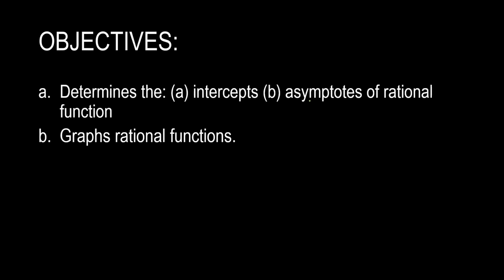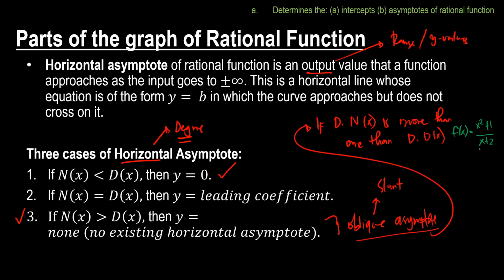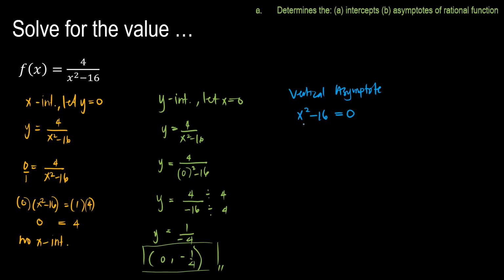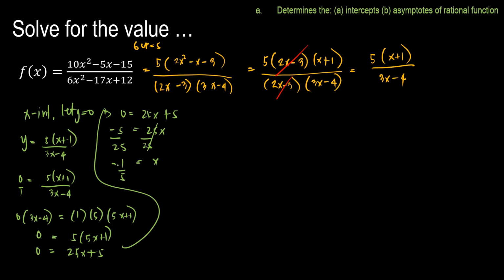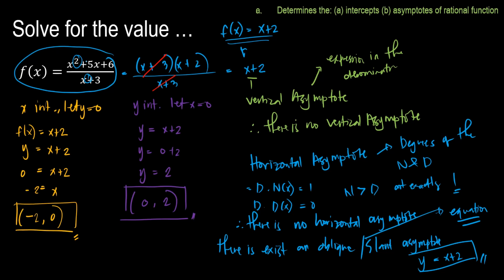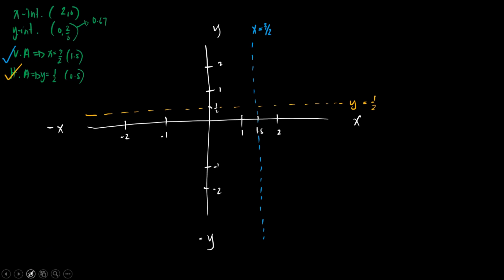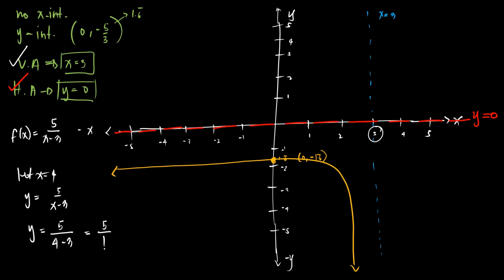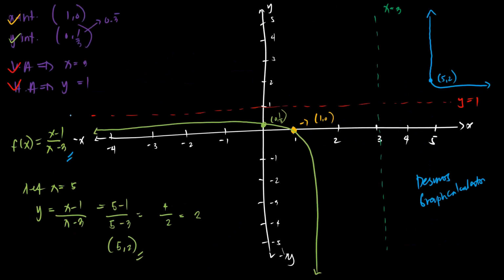RATIONAL FUNCTION PART 2 || X , Y INTERCEPTS || VERTICAL , HORIZONTAL AND OBLIQUE/SLANT ASYMPTOTE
Determines the:
(a) x and y intercepts
(b) vertical, horizontal and oblique/slant asymptotes of rational function